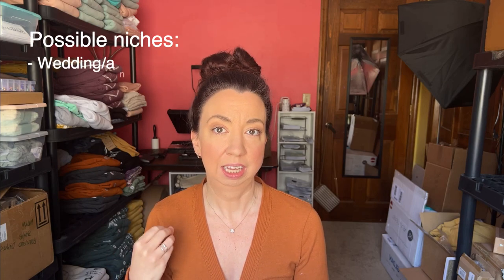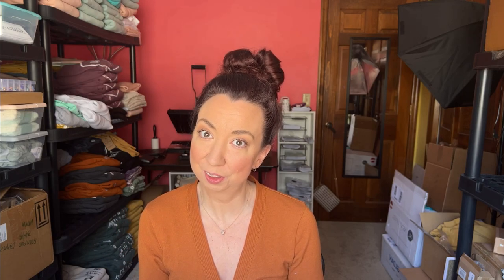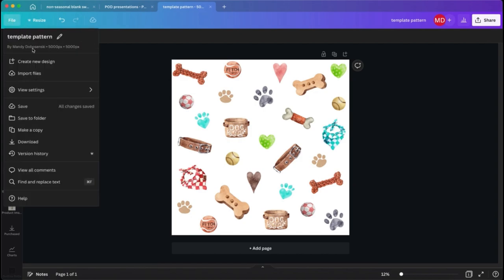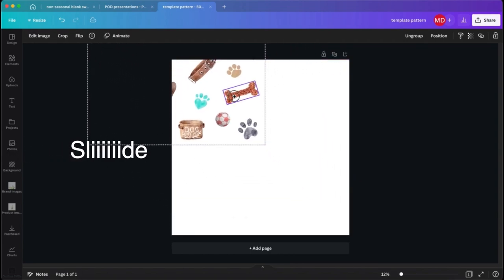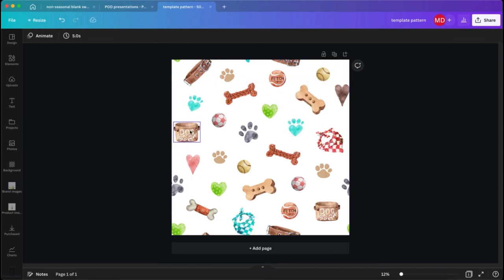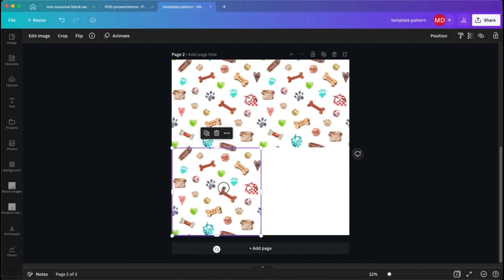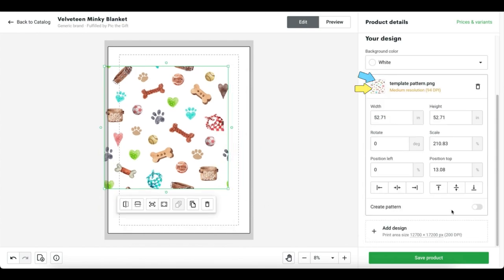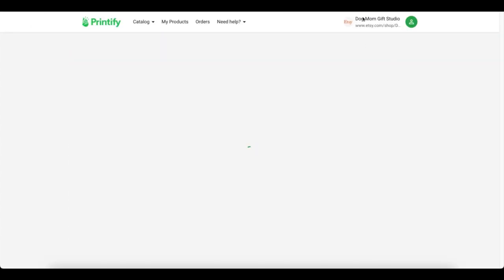How to create seamless patterns using Canva and Printify - no drawing skills needed! (Full tutorial)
Seamless patterns are the best way to create all over print (AOP) designs for a variety of print on demand products like blankets, totes, pillows, and my favorite: blankets! Normally they require drawing and/or design skills with Adobe Illustrator. No more!! This video includes a full tutorial on how to create a seamless design entirely in Canva and then use that to create a blanket in Printify using their pattern tool.